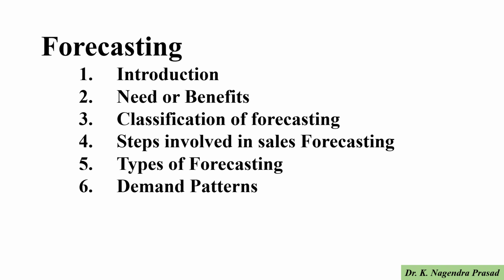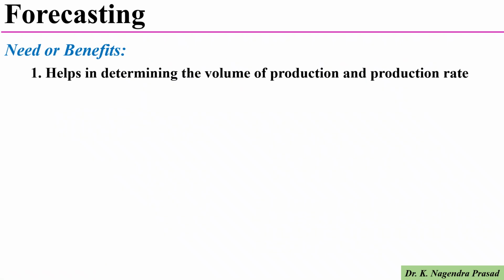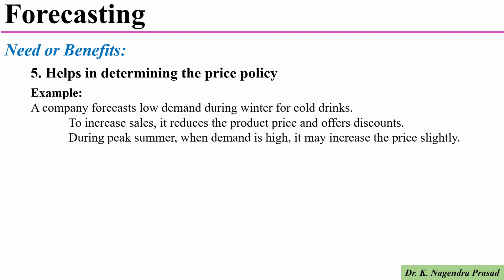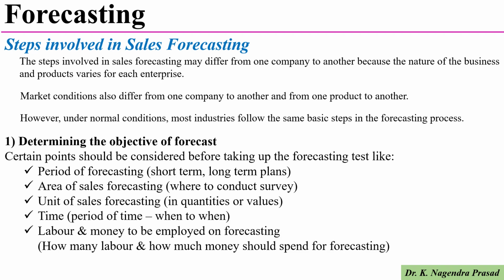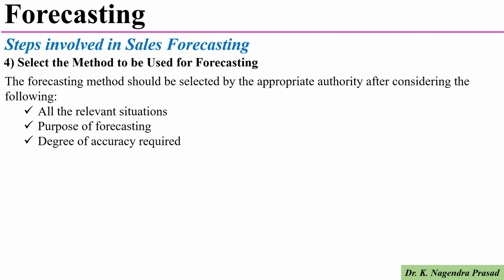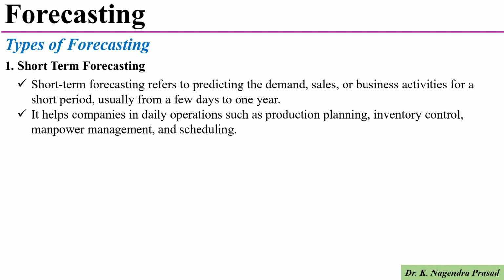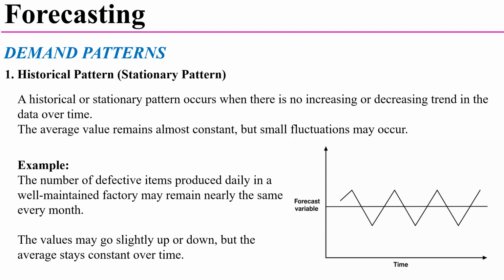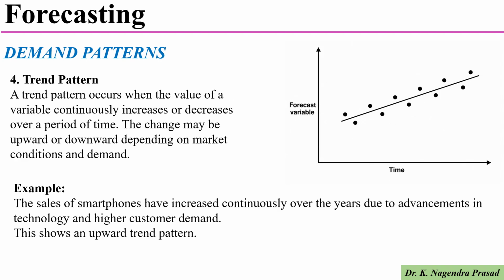Forecasting Made Easy | Need, Benefits, Classification & Demand Patterns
Forecasting,
Sales Forecasting,
Demand Forecasting,
Forecasting Introduction,
Types of Forecasting,
Demand Patterns,
Forecasting Methods,
Operations Management,
Forecasting Techniques,
Business Forecasting,
Seasonal Demand Pattern,
Trend Pattern,
Cyclical Pattern,
Stationary Pattern,
Sales Prediction,
 Forecasting Lecture,
Forecasting for Students,
Forecasting Examples,
Management Studies,
Industrial Engineering